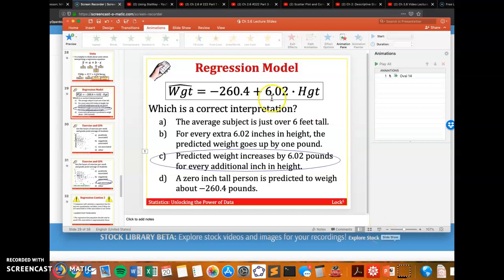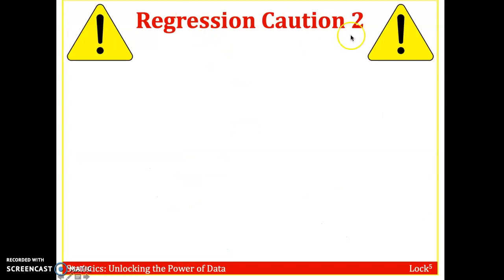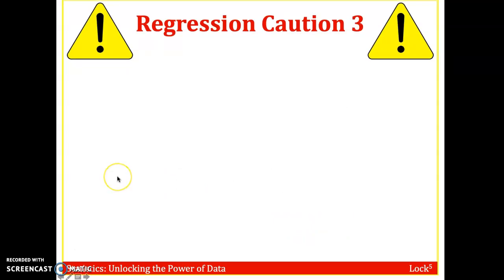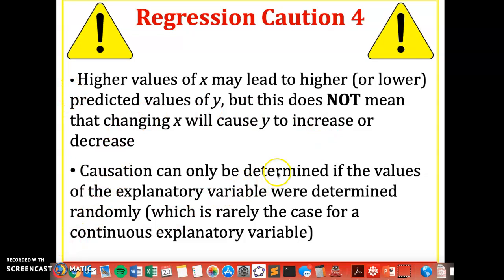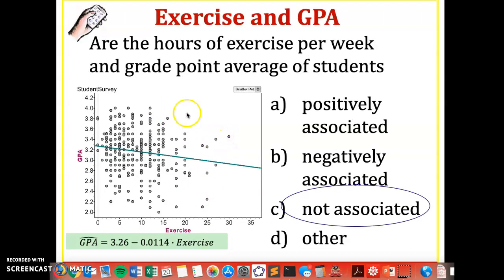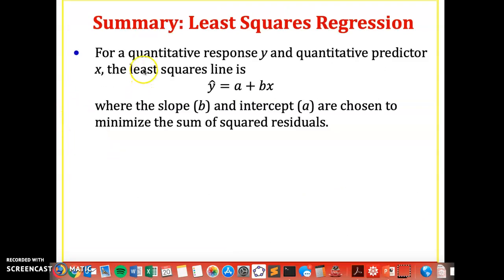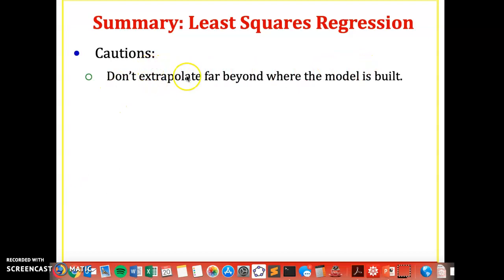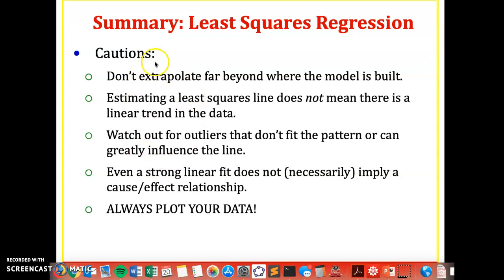Ch 2.6 Video Lecture - Part 3